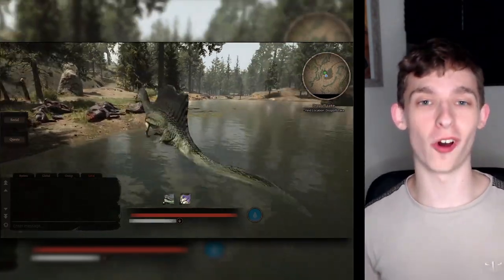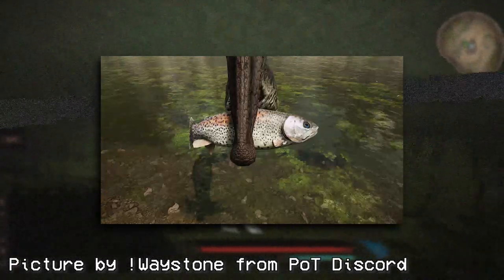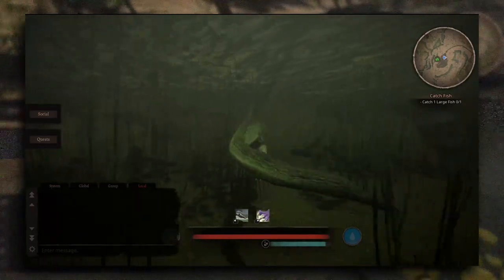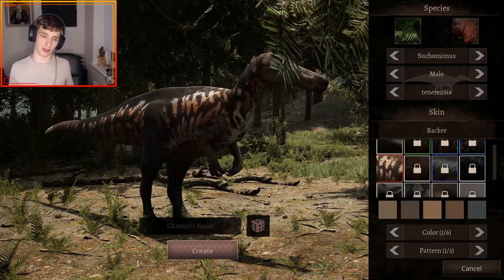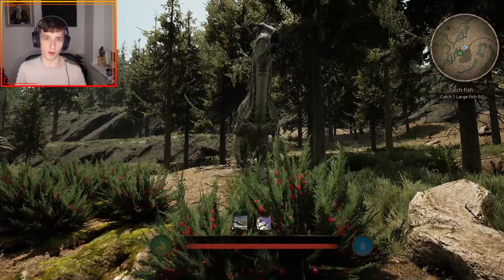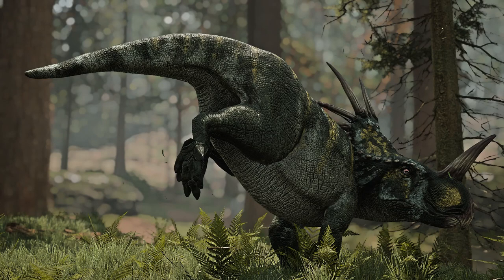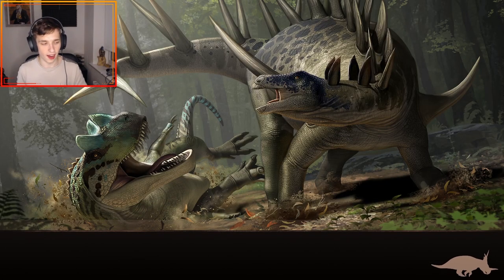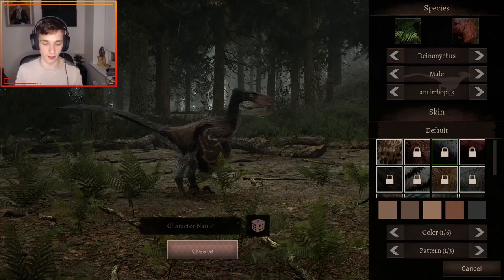Path of Titans: Secondary Attacks Overview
Today we hop onto the Public test for Path of Titans to give you an overview of some brand new stuff that has been added into Path of Titans, this is mainly the addition of Secondary attacks, something that was teased long ago when the game was in its infancy.

Timestamps:
00:00 - Intro
00:41 - Fish and other new stuff
02:50 - Secondary attacks
03:42 - Sucho Attack
04:49 - Spino Attack
05:52 - Conca Attack
06:29 - Styraco & Cerato
06:44 - Kentro
07:40 - The others and Speculation

Do you want to see more path of titans gameplay videos?

Path of Titans is set to enter early access in September 2020 and has already racked up over $300,000 from crowdfunding. It has an extremely dedicated community and a dedicated team of developers who strive to create the game as best as they can.